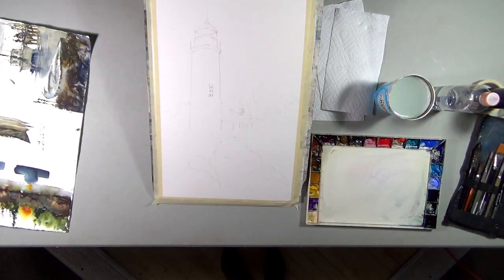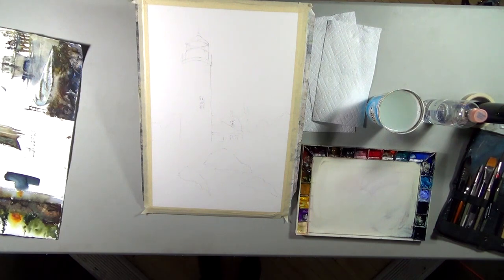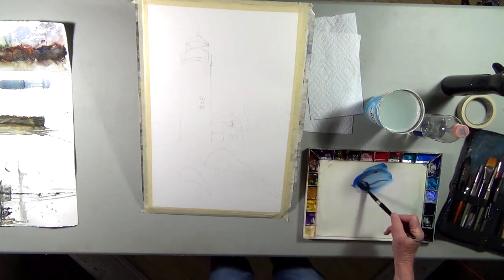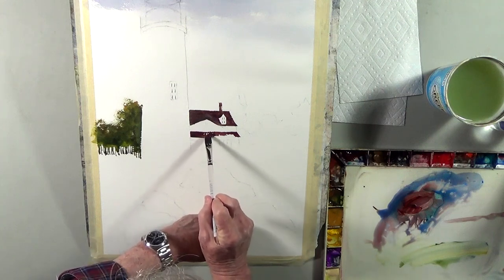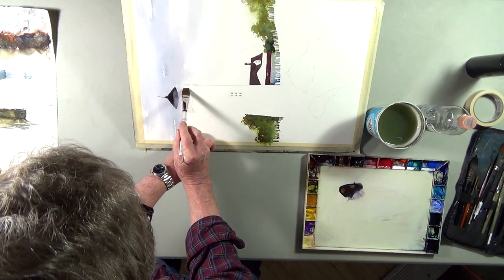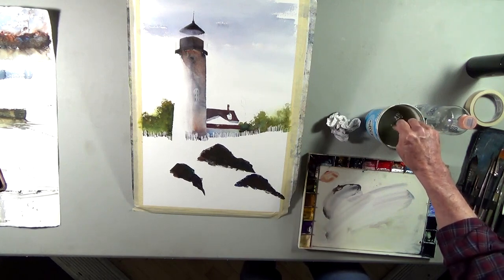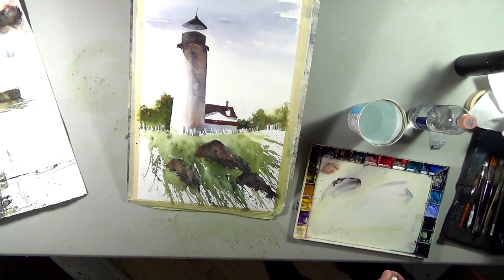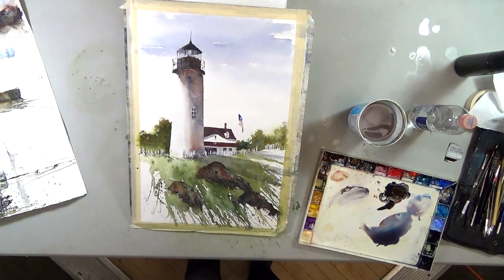Mick McAndrews Demo 2022